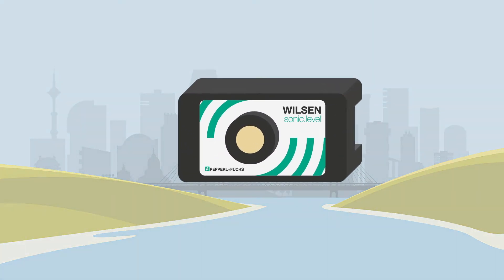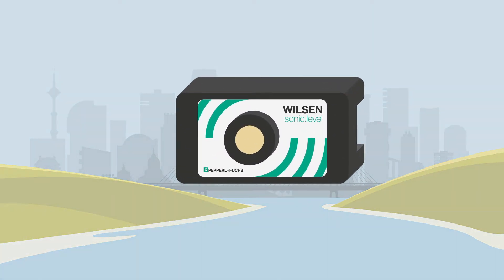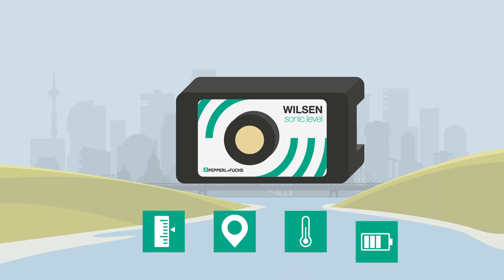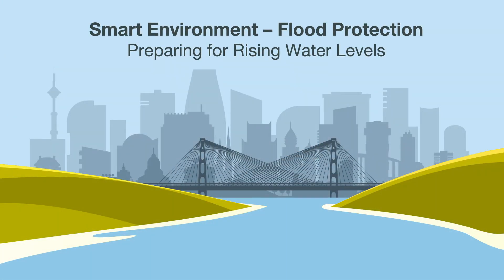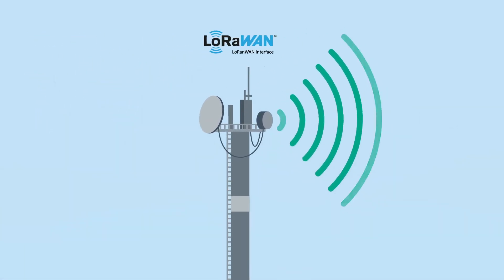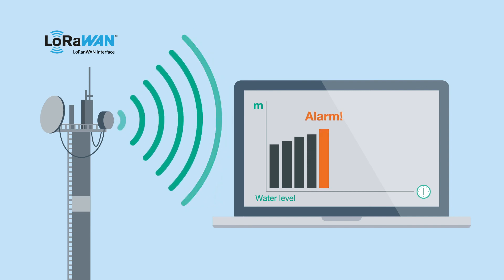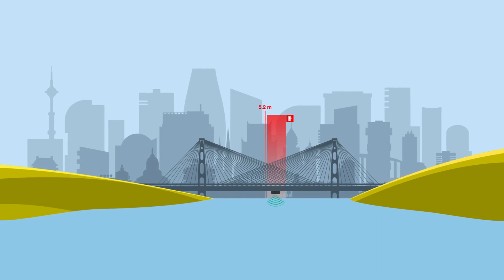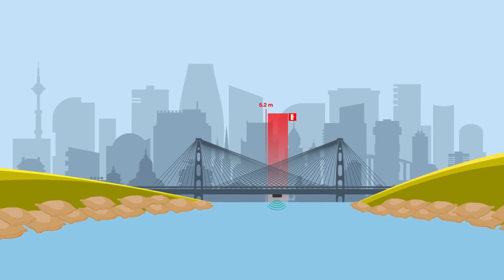WILSEN.sonic.level—IoT Sensor for Smart Level Monitoring of Rivers, Lakes, and Flood Basins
The wireless sensor WILSEN.sonic.level monitors fill levels of rivers, lakes, and flood basins. It transmits additional information such as temperature, GEO location, and battery status even across many kilometres helping to better protect against flooding.